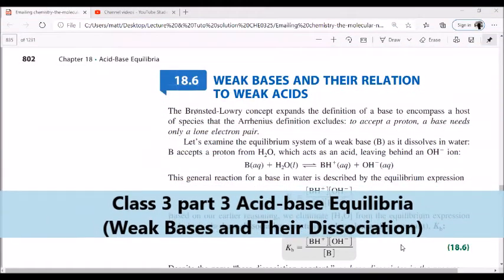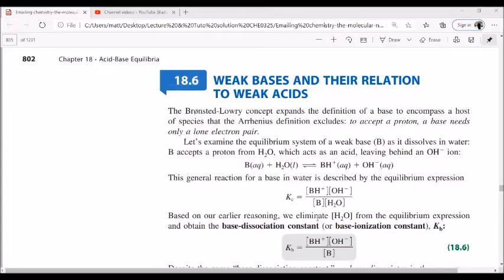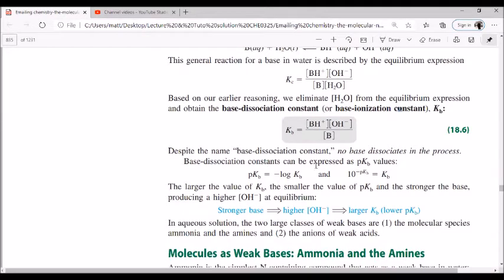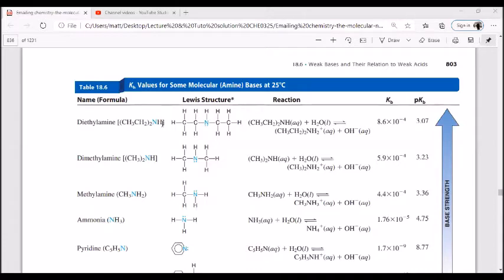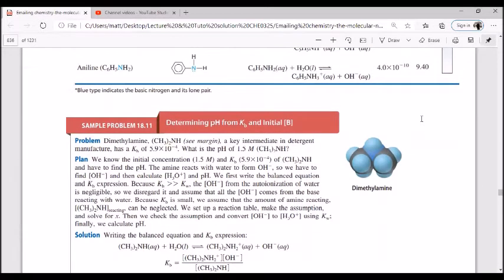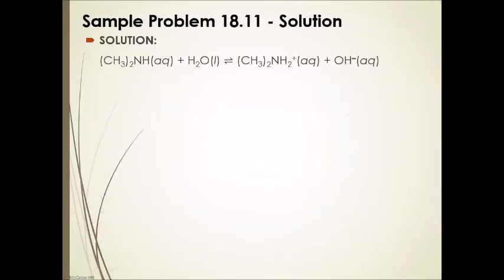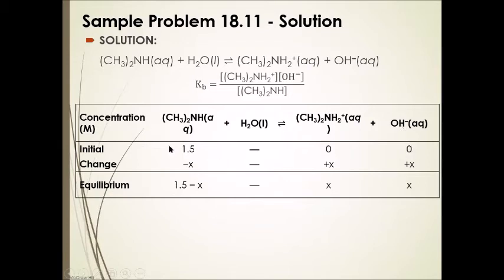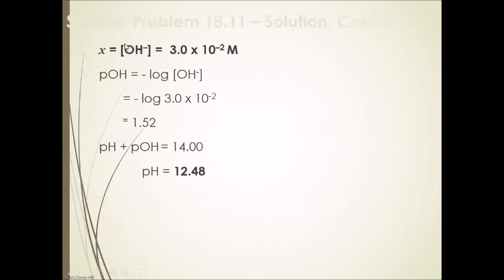Class 3 Part 3 Acid Base Equilibria (Weak Bases and Their relation to Weak Acids)